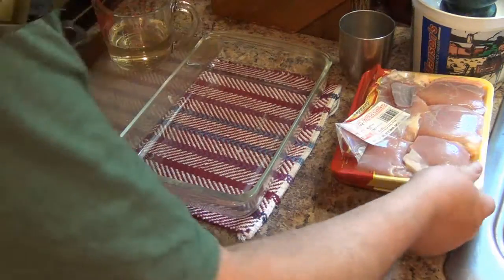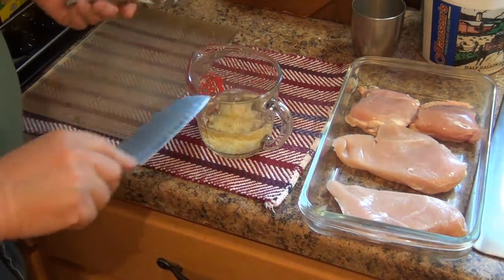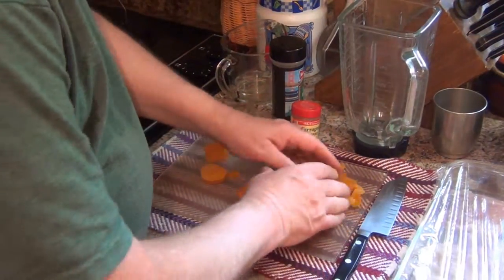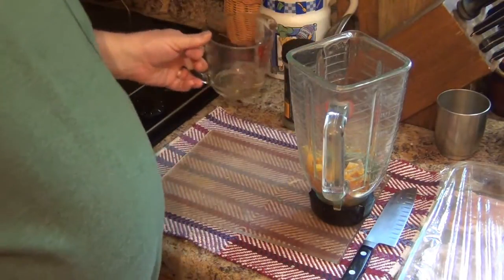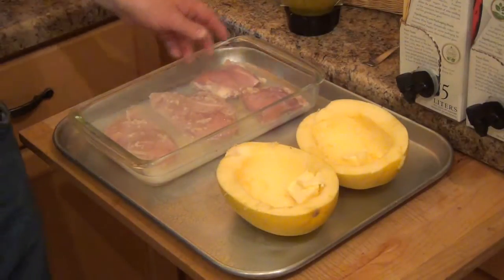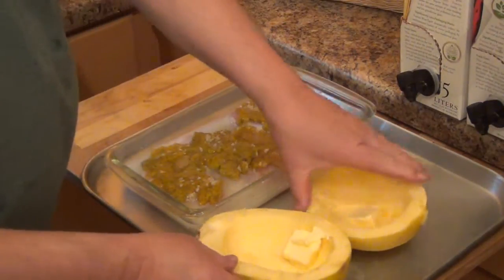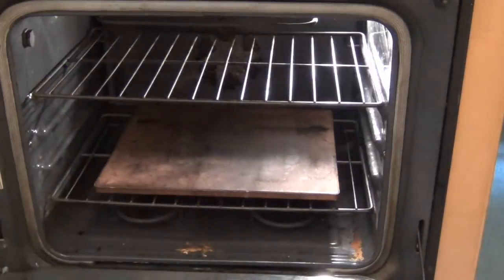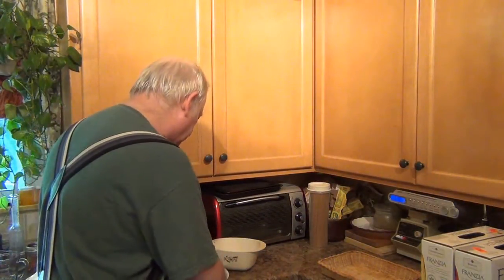Apricot Chicken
With only minor modifications, this recipe came from Jeff Smith, The Frugal Gourmet, who was on TV back in the '70s (or was it the '80s).  This is a very easy way to prepare boneless / skinless chicken.  The important part is the apricots, garlic and wine.